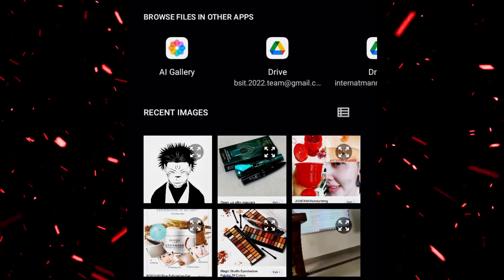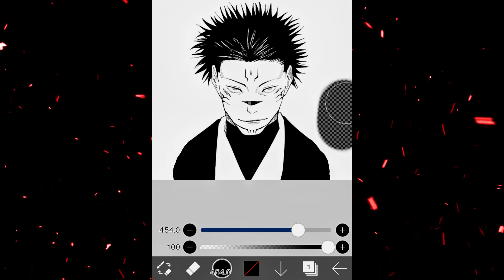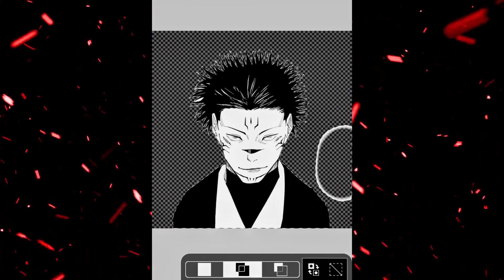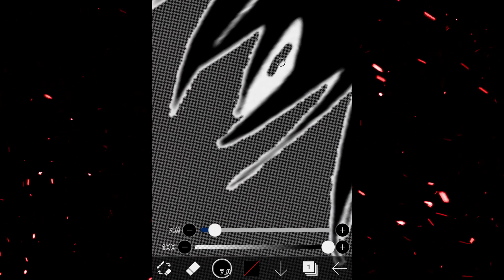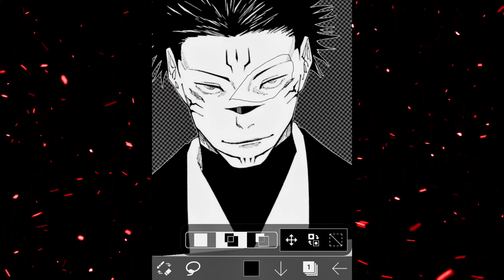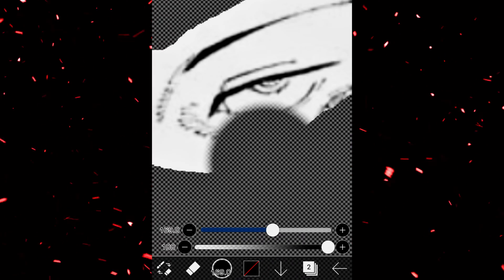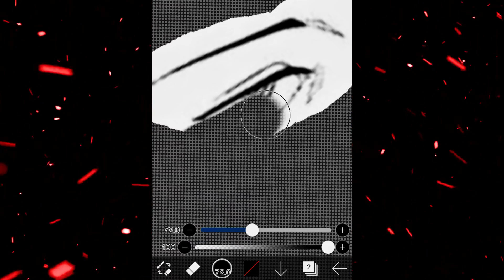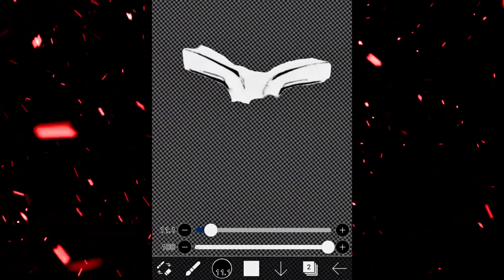How To Make Eye / Blinking Animation On CAPCUT | MANGA ANIMATION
CapCut Manga Animation Tutorials 2024 | CapCut Tutorial For Beginners Easy / Like After Effects (2024)
Manga Animation Tutorial - Blinking Animation, Wink Animation , Eye Movement (2024)
Manga Edit

0:00 - intro
0:13 - importing project and removing background
1:14 - Working on cutout for animation
2:53 - importing cutouts in CAPCUT
2:59 - working of animation
5:04 - Exporting the animation